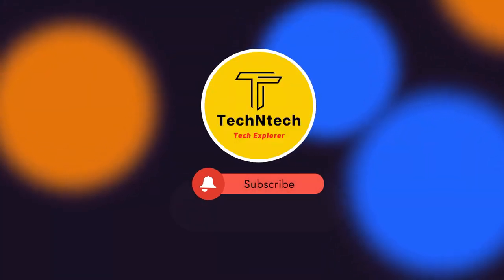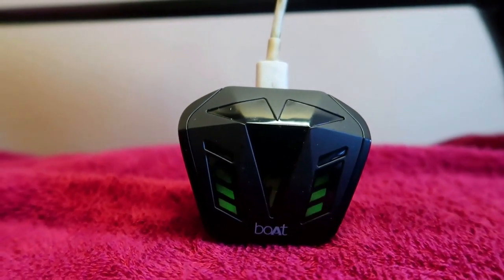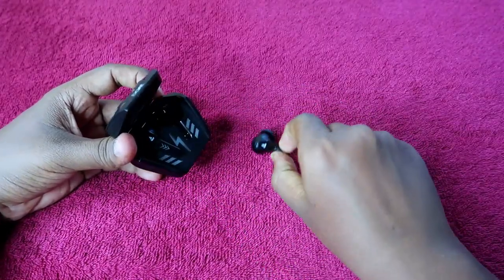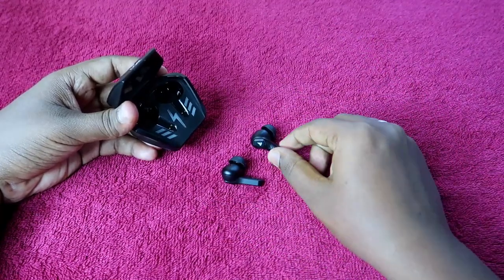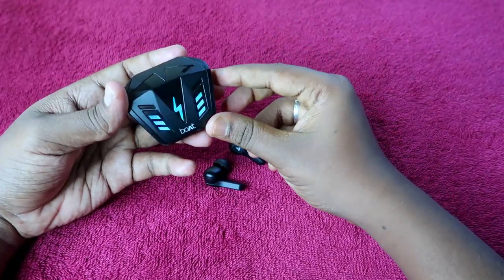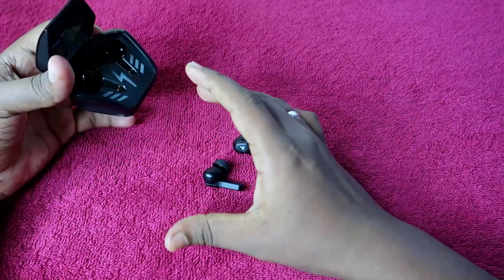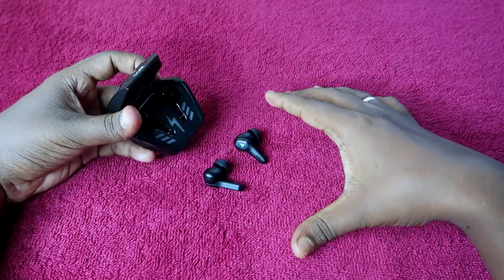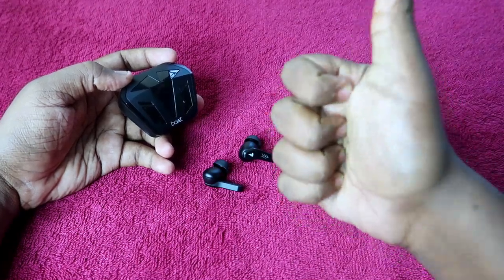Boat Airdopes 190 Battery Review | Boat Airdopes battery test with Charging Time & Playtime hours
In this video, let's do the Boat recent launch of Boat Airdopes 190 Battery Review to find its Battery charging time, Music Playtime hours, and how much accuracy Boat Airdopes 190 have compared to Boat claims for Total Music Playtime. Also, we shared the total music playtime hours for Realme Techlife Buds T100 which we recently reviewed in our Playlist.

Product Links to Buy

Boat Airdopes 190
Boat Airdopes 121 Pro
Realme TechLife Buds T100
Truke Buds Pro